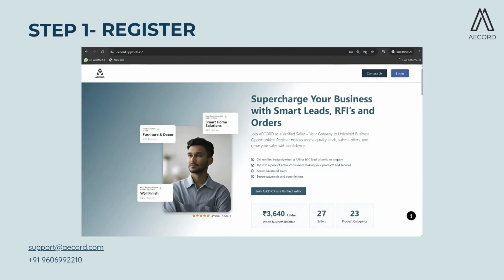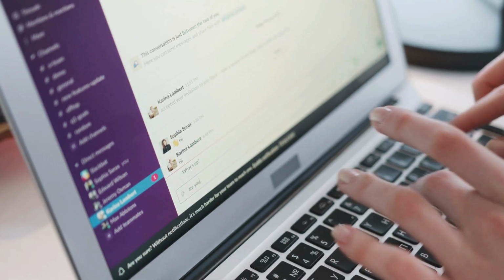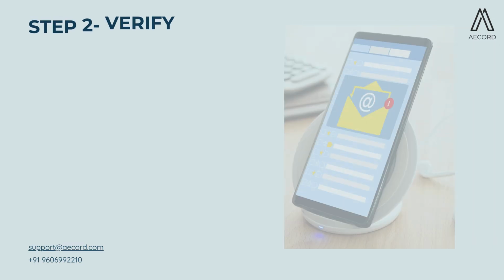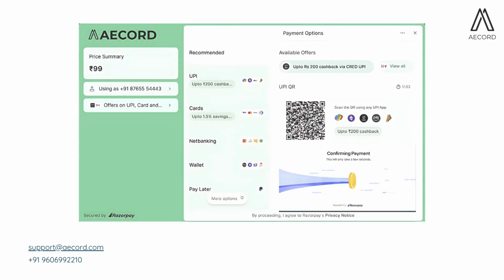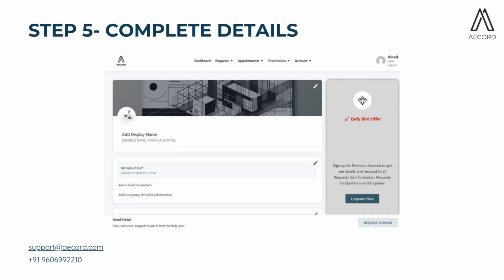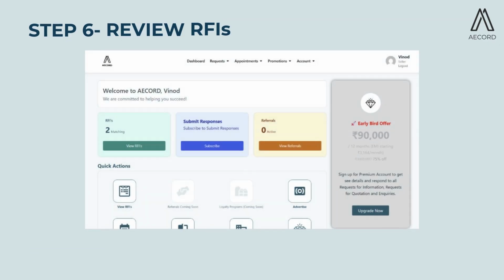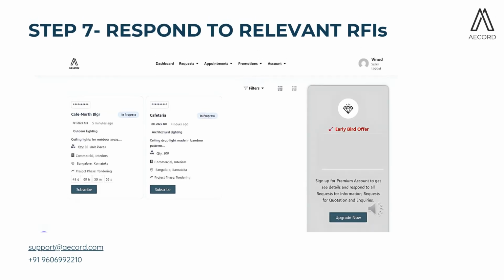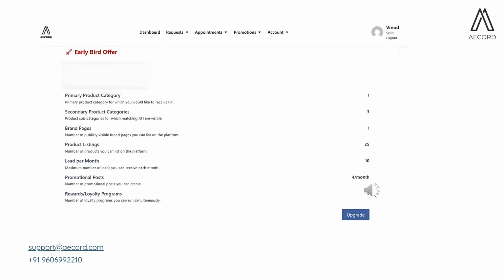How to Register as a Seller on AECORD | India's Leading B2B Platform for AEC Professionals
Welcome to AECORD — India's #1 B2B platform designed for the built environment! 🏗️✨

In this video, we walk you through the step-by-step registration process for verified sellers — whether you're an OEM, dealer, manufacturer, or into lighting, furniture, tiles, and more.

🔍 What’s Inside:

How AEC professionals (architects, designers, engineers) use RFIs to reach suppliers

Full walkthrough of seller registration (GST, logo, categories, verification)

Editing your business profile

Exploring RFIs and starting real-time collaboration

Whether you're looking to connect with top architects or boost your business visibility, AECORD is your gateway to high-quality leads and professional partnerships.

🚀 Don’t miss the Early Bird Offer!